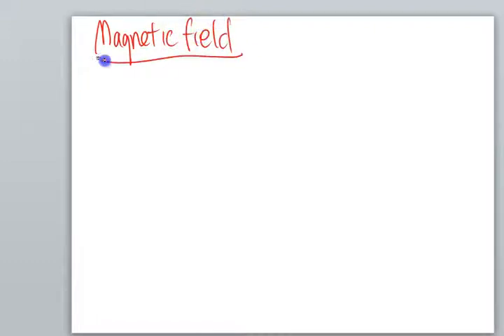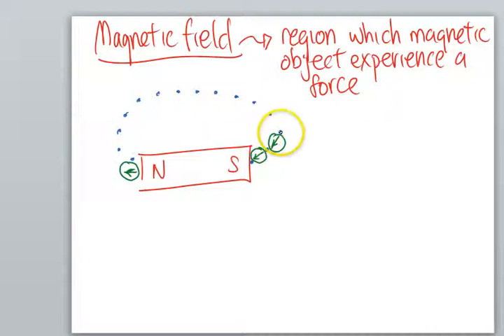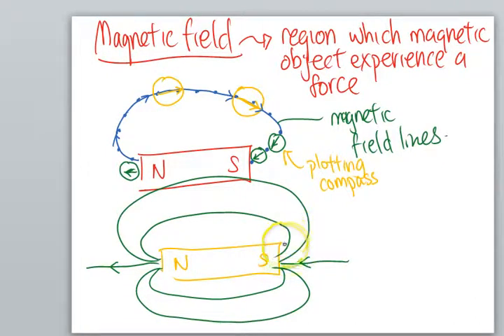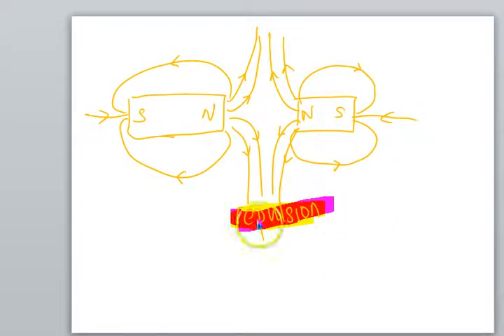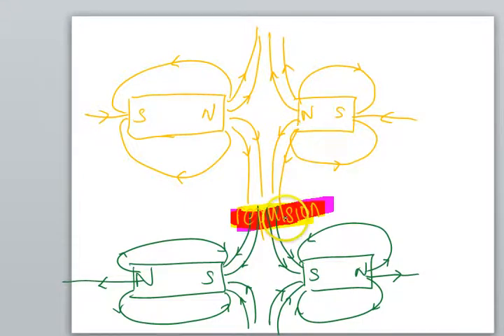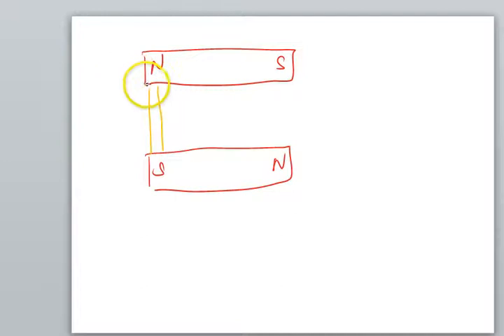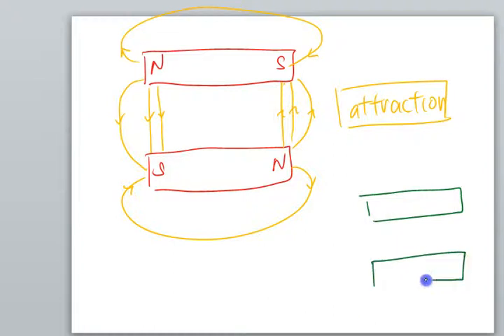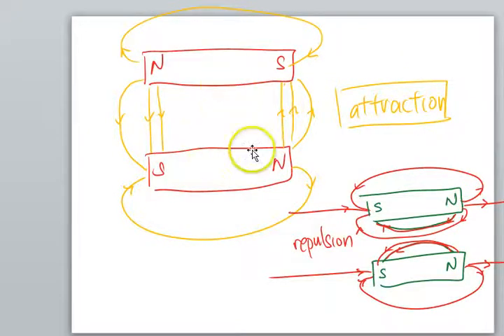Magnetism Part 7) Magnetic Field Lines